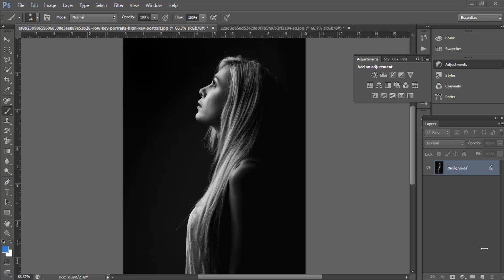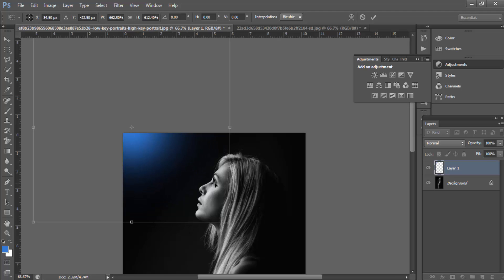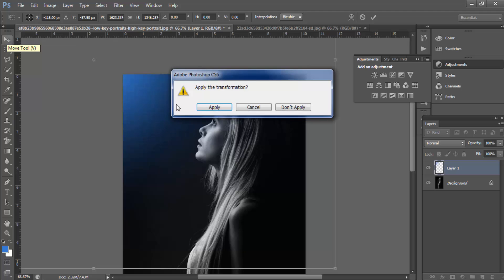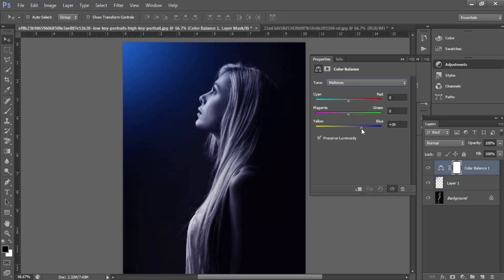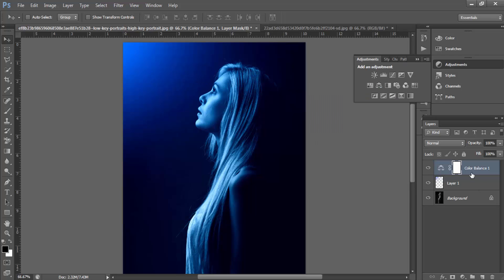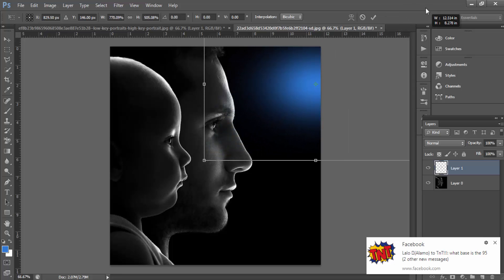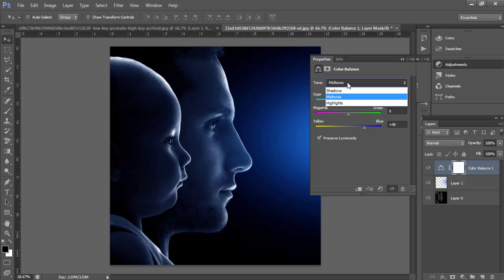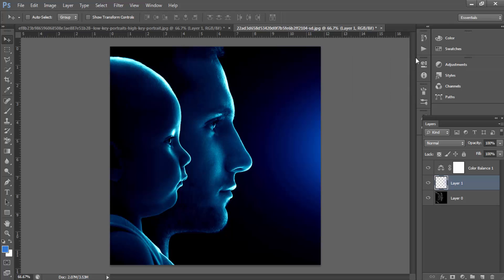How to Create Fantasy Special Light Effect for Portraits | Photoshop Tutorial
Tutorial of Photoshop CS6, special photo effects just like a glow on face. Using color balance and a layer style, for simple yet elegant effect for you photos.